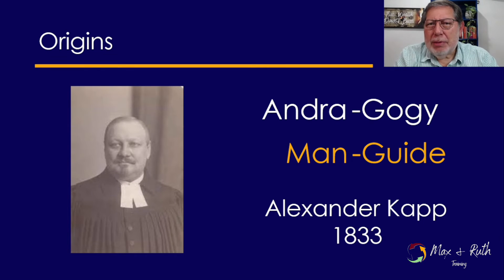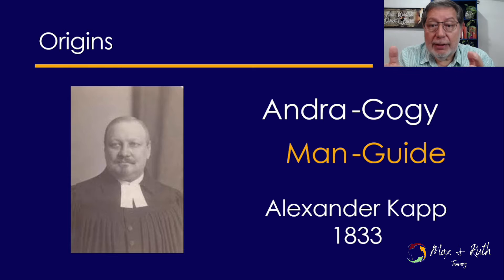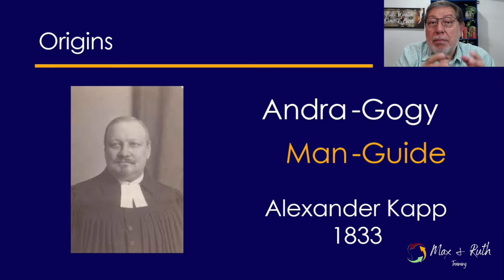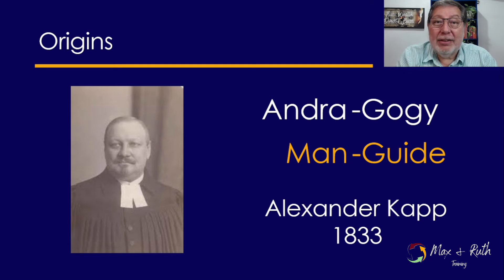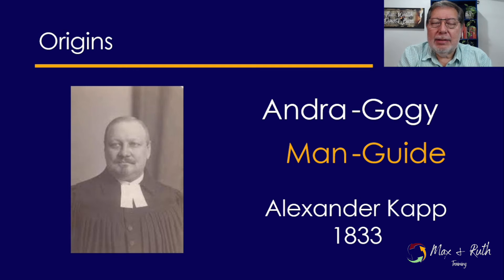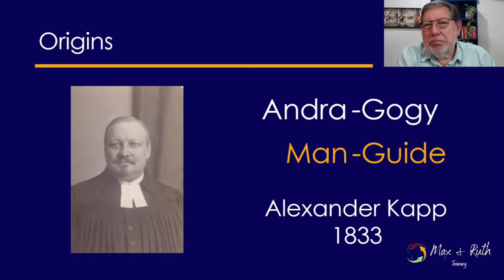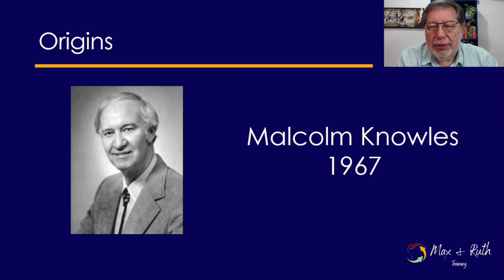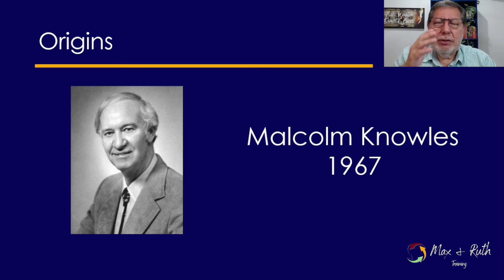Do adults learn differently?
In this video, we answer these and other questions that can help you design your adult programs with an emphasis on increasing your effectiveness.

You will also know the origin of the term Andragogy, what its principles are and why they are important for your courses or programs for adults.

Take the next step and schedule a FREE STRATEGIC CALL with us, click on the following